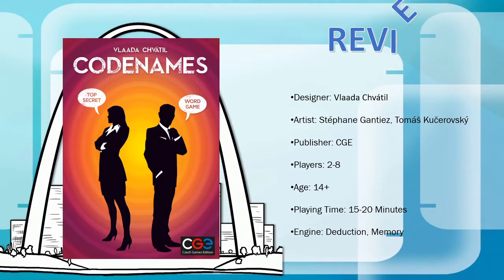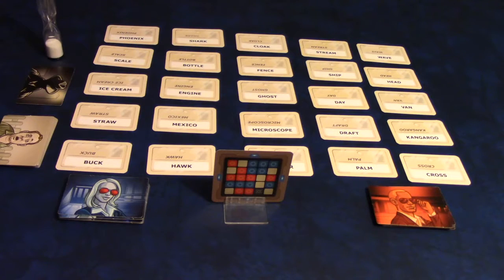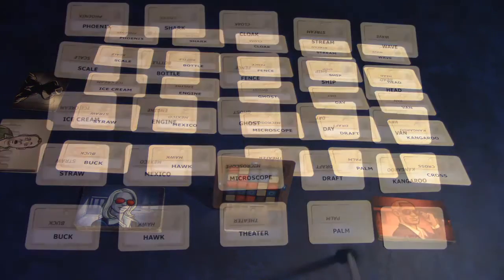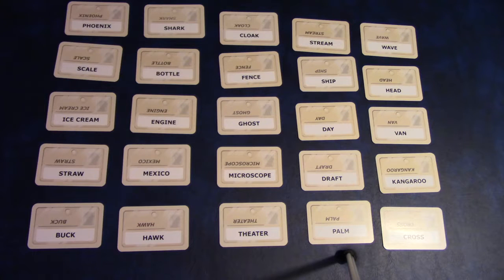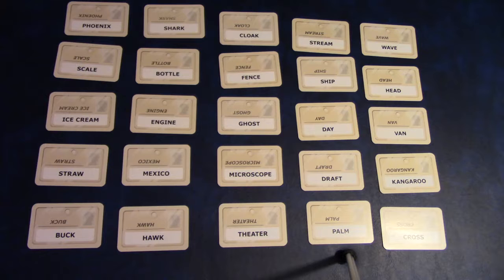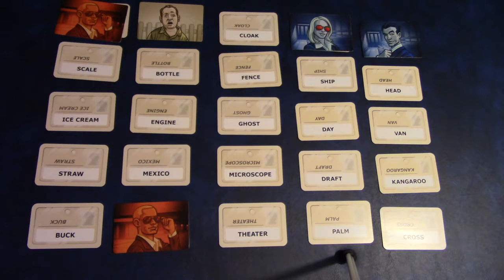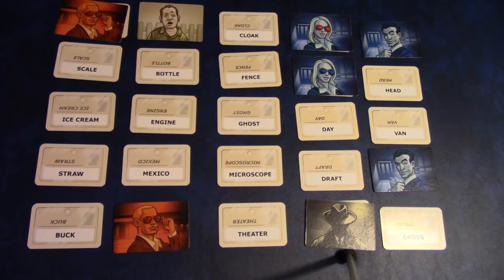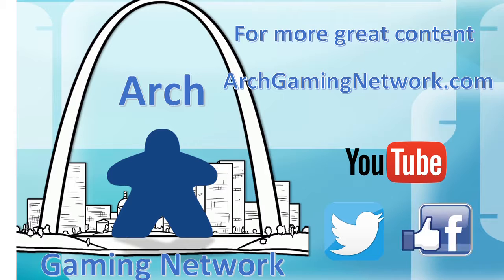Review: Codenames with Setup and Walk-Through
Full review of the "Password-like" party game, Codenames, by Vlaada Chavatil and CGE games. Contains setup, walk-through, and thoughts about the game.